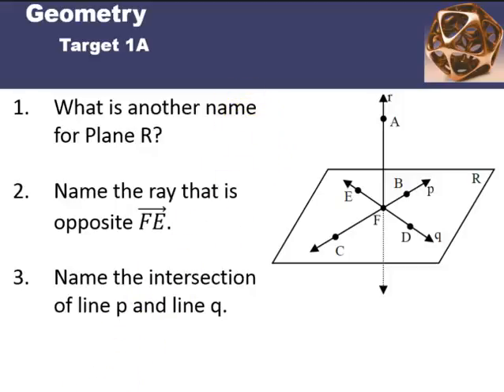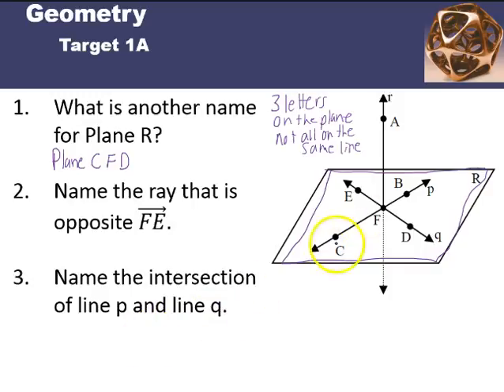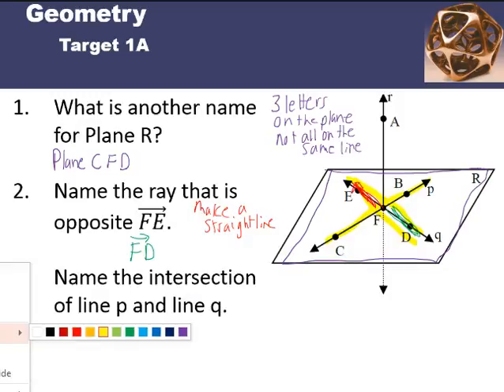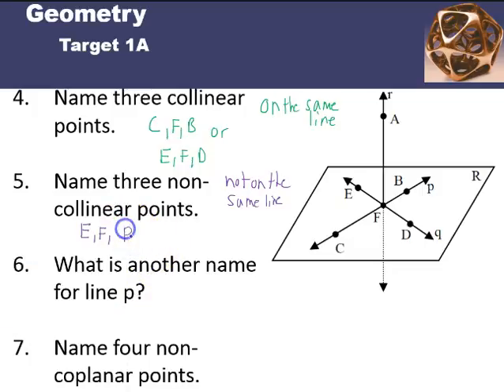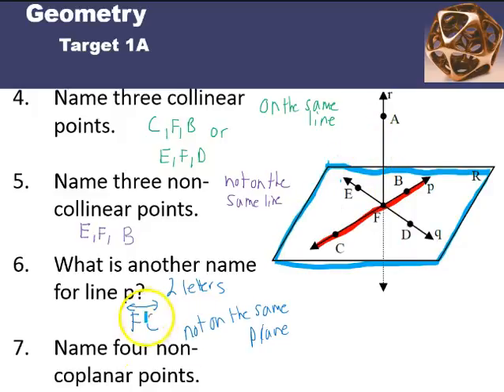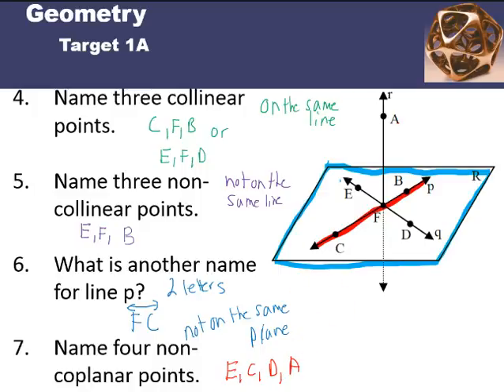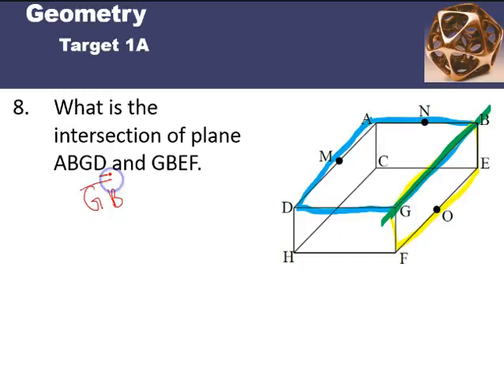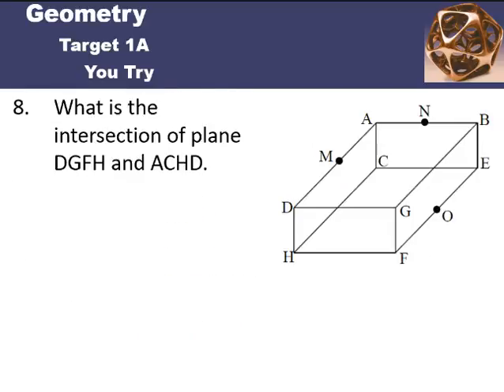Target 1A Video With Extra Problems Gordon